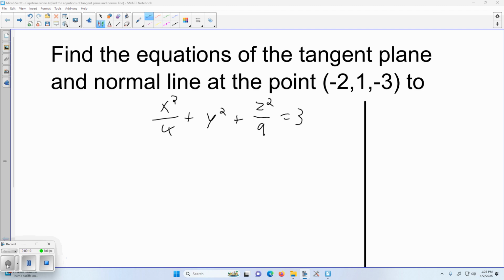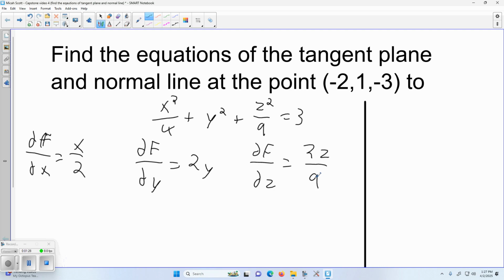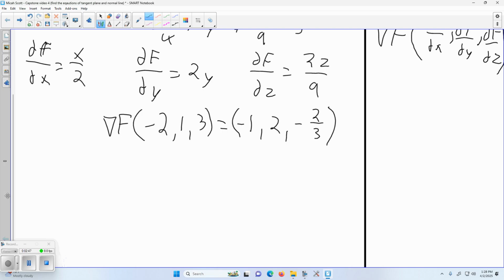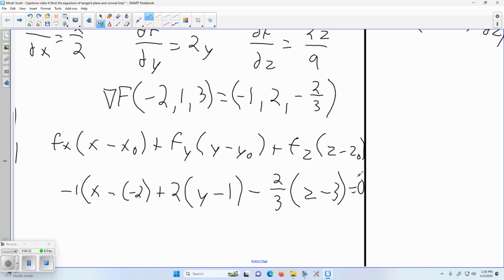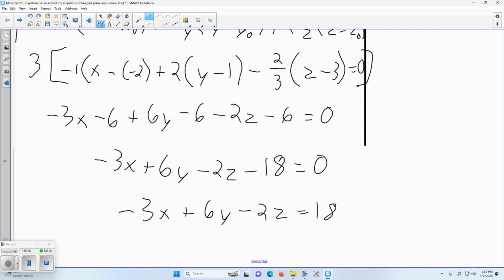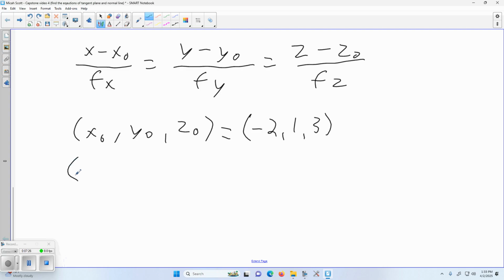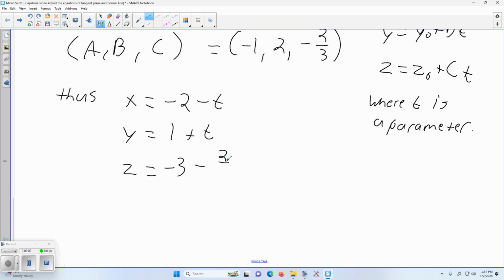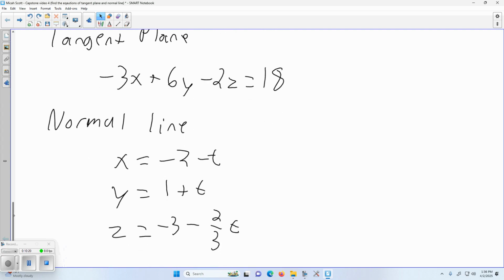Micah Scott - Capstone video find the equations of the tangent plane and normal line